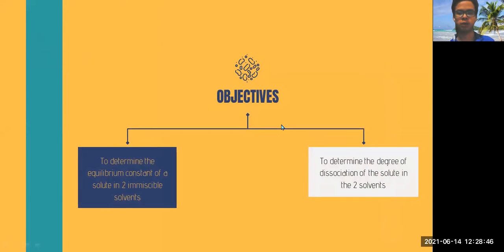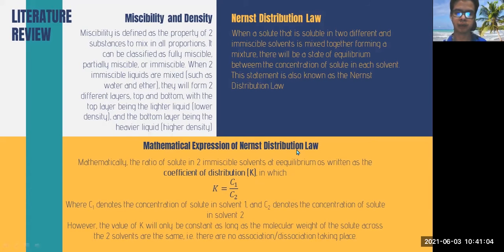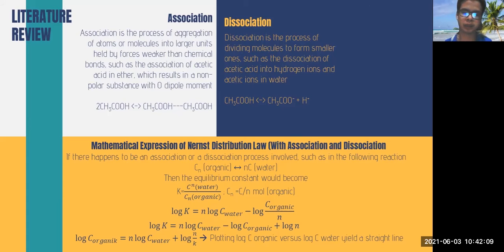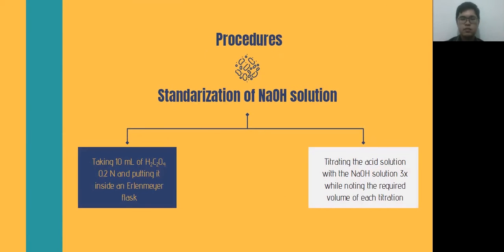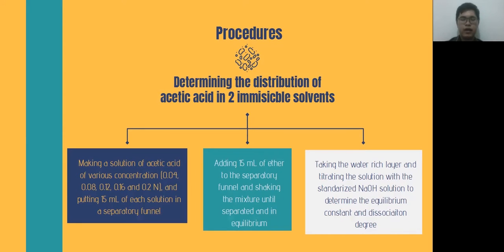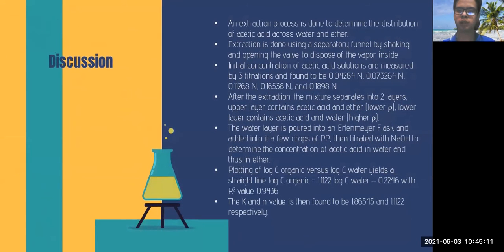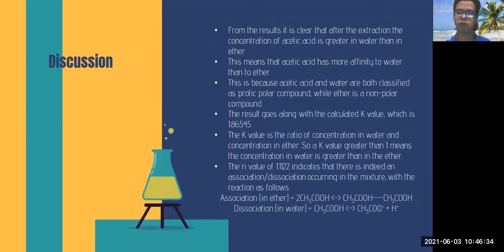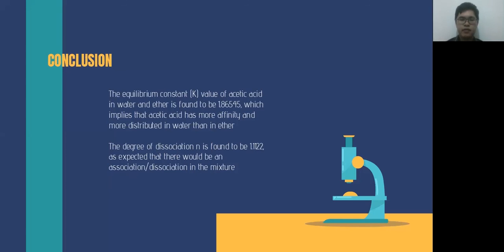UAS PKF KP A/Distribution of Solute in Two Immiscible Solvents